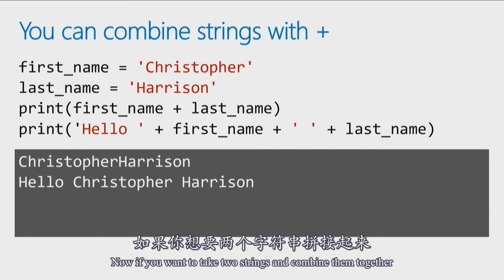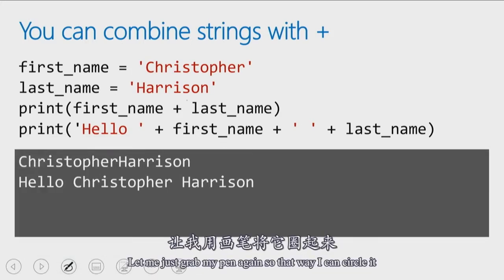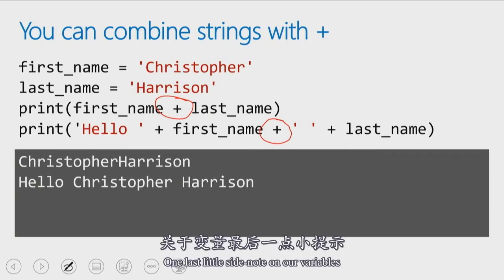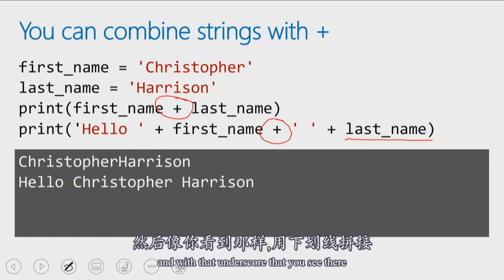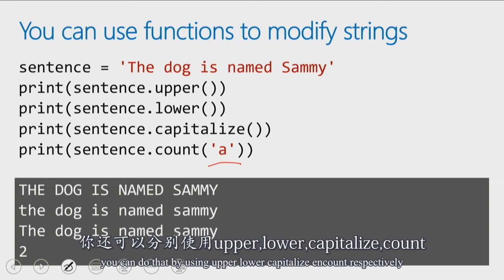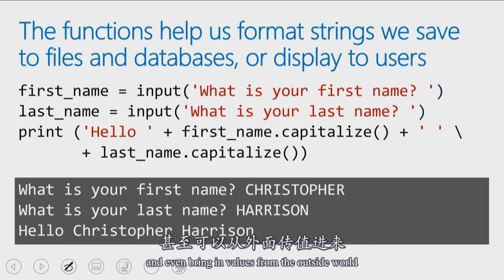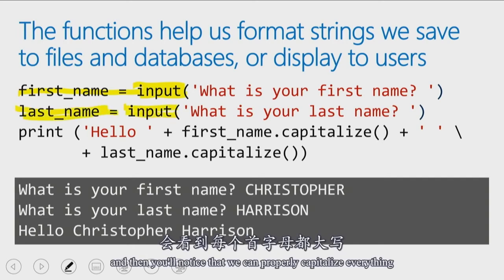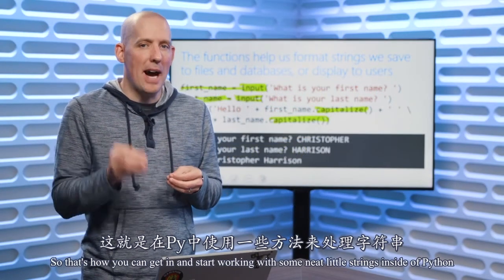9 字符串｜小甲鱼原创翻译—微软官方 Python 教程